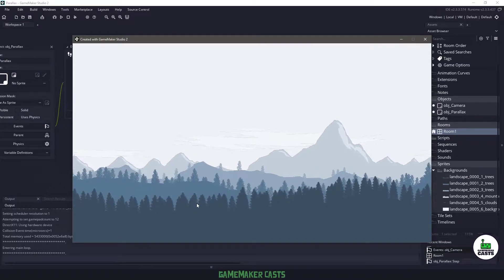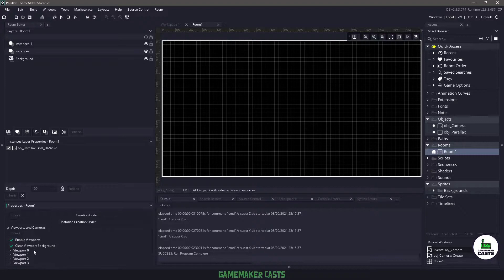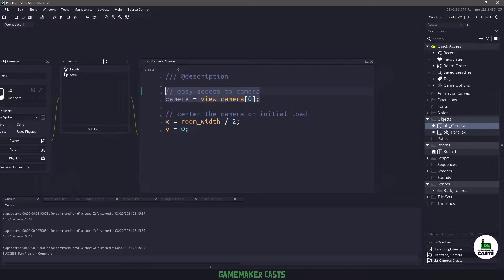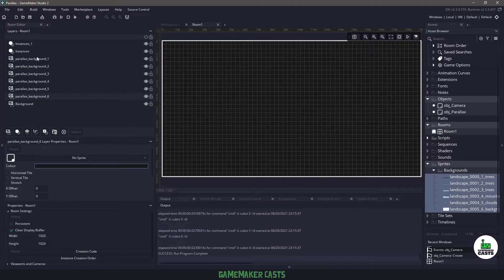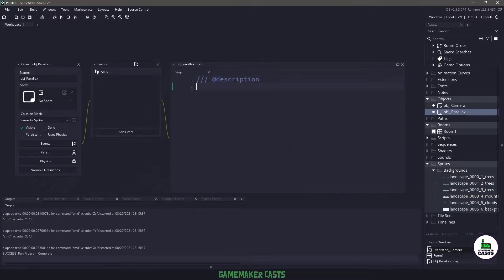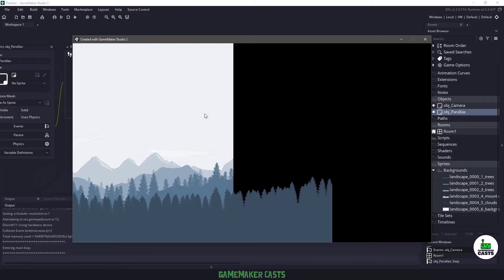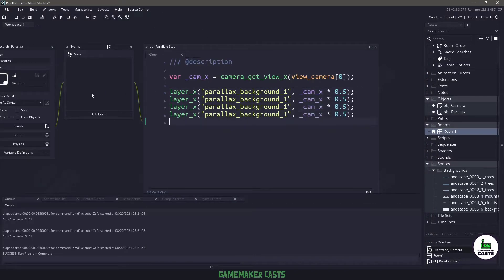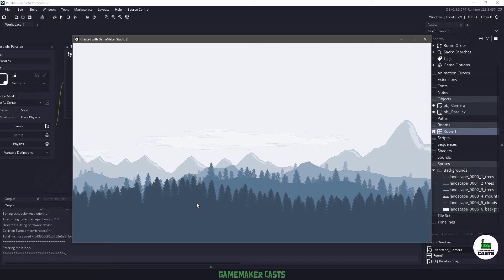Parallax Scrolling in 3 Minutes with GameMaker Studio 2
Take a look how we can create a Parallax scrolling system in just 3 minutes using GameMaker Studio 2.3.

Credit: PWL

-== 🕒 Chapters 🕒 ==-
00:00 - Introduction
00:15 - Room setup
00:45 - Camera setup
01:00 - Setting up the backgrounds
01:25 - Sprite assignment
01:40 - Setting up the parallax object
02:14 - Enabling tiling
02:30 - Parallax all the layers
02:54 - Working demo
03:08 - Thank you!